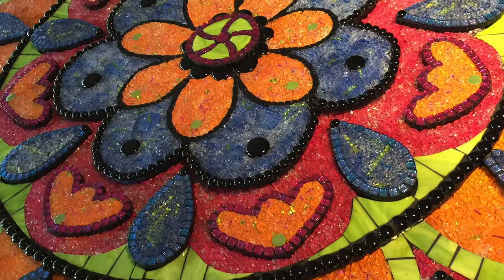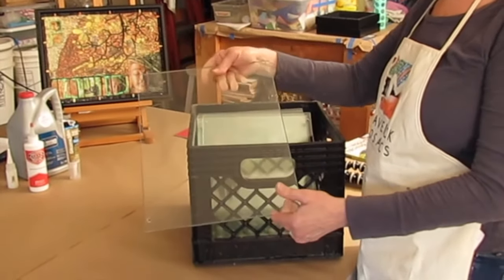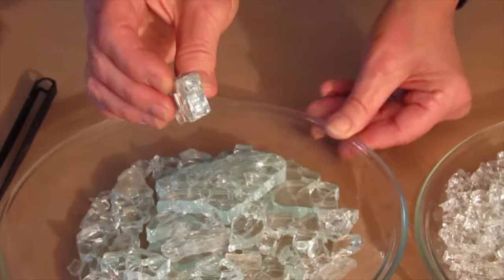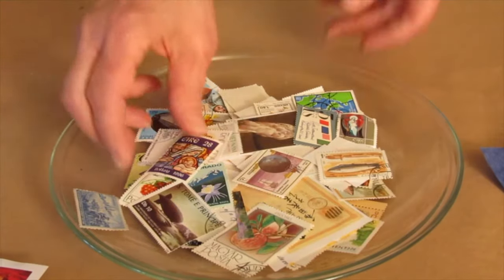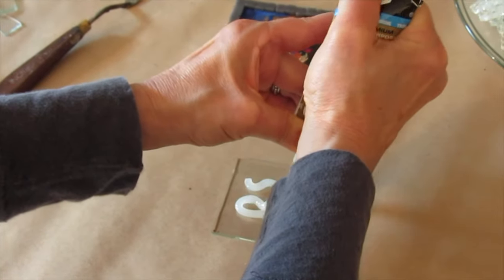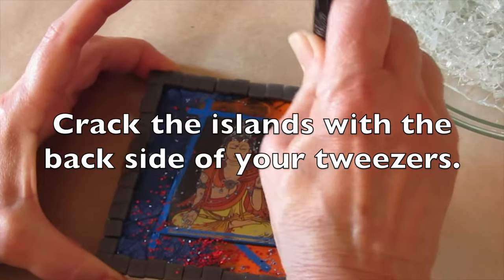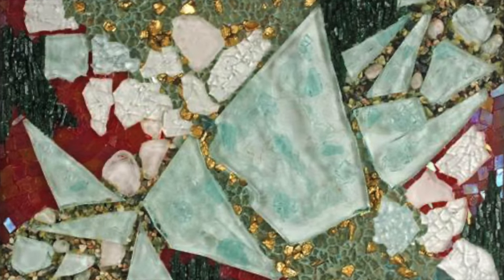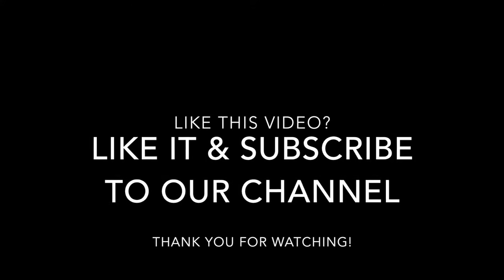Tempered Glass Mosaic Collage: Step-by-Step Tutorial for Beginners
Unlock the Magic of Tempered Glass in Mosaic Art: Step-by-Step Tutorial for Beginners.

Discover the transformative allure of tempered glass in mosaic and mixed media creations with "Make it Mosaics." This comprehensive tutorial dives deep into Tempered Glass Mosaic Collage, offering insights into its sparkling potential for your artworks.

Join us as we explore the essence of tempered glass, its sourcing, and the intricacies of working with it. From selecting adhesives and suitable substrates to mastering the art of grouting, this tutorial encompasses every aspect. Gain inspiration from a myriad of stunning examples crafted by fellow artists showcased throughout the session.

CHAPTERS WITH LOCATION TIMES ARE NOTED AT THE END OF THIS DESCRIPTION. Scroll down.

Resources for Tempered Glass:
Office Supply Stores and places that supply glass shelving for displays  (online best).
Repurpose shower doors and coffee tables.
Visit/call places that sell shower doors, they probably have some "errors" they are happy to off-load.

Used in this video is 3/16” thick, although Tempered Glass comes in a variety of thicknesses.

A special thanks to these artists, who allowed their work to be included in this video. They all create interesting and innovative works:

A tiny tip from Ellen Blakeley:  break tempered easily by putting a flat rock under one corner and hit with a hammer on that corner. It’s like your elbow, exposed and vulnerable.

These videos on Channel all give good grout instruction:
-How To Grout A Mosaic Video
-Broken Dish Mosaic Grouting Video Project
-Easy Mosaic Ceramic Flower Pot, Part 2
-Mosaic Photo and Mirror Frame Art Project for Children, fun and easy video
-Mosaic Flower Pot Project with Children

0:00 Introduction
0:55 Tempered Glass description
1:31 Resources
3:14 Preparing MDF
3:28 Sample with tissue paper
3:43 Sample using Mulberry papers, and a color copy of a vintage
3:50 Weldbond demo
3:57 100% Weldbond for the Border Edge
4:14 Do NOT use copies made on an ink jet printer, the ink will run.
5:25 FINALLY the Tempered Glass! Weldbond or MAC Glue both work, MAC dries more quickly.
5:47 Crack the islands with the back side of your tweezers.
5:54 MAC Glue is very "runny", a little goes a long way.
6:13 You must clean up MAC or silicone BEFORE grouting, scraping with a straight edge razor works best.
6:25 GROUTING (always optional!)
6:31 When mixing Grout always follow the Manufacturer's directions!
7:54 MAVERICK MOSAICS